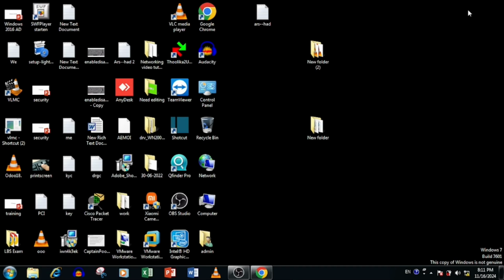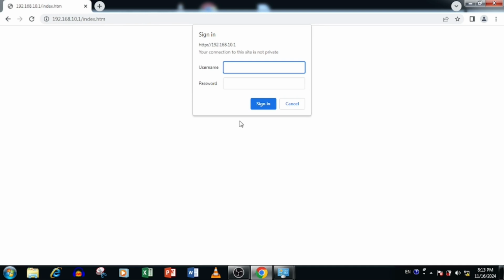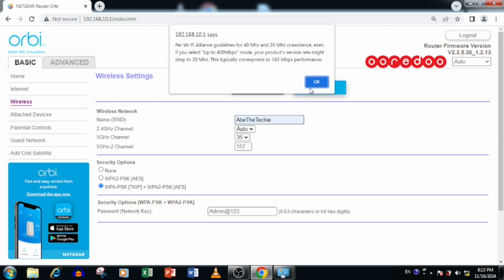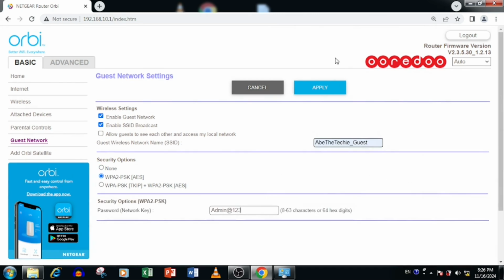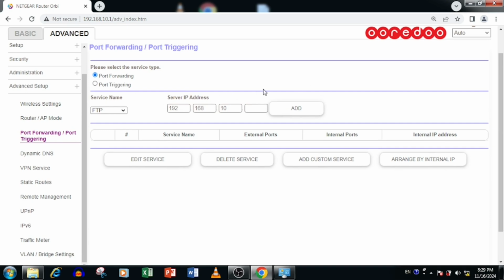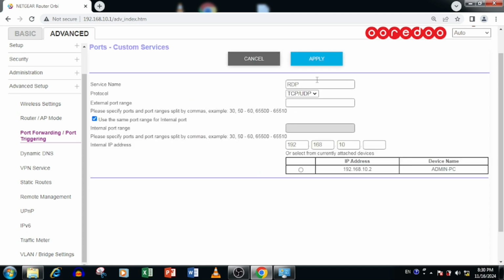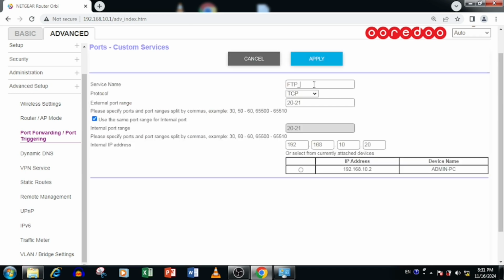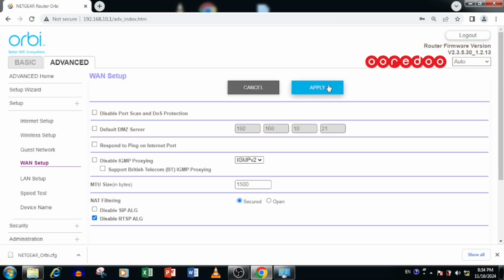ooredoo orbi router wifi password change and port forwarding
ooredoo orbi router wifi password change and port forwarding | ooredoo orbi router wifipassword change .

Changing the Wi-Fi password and setting up port forwarding on a Netgear Orbi router can be managed easily through the Orbi app or web interface. To change the Wi-Fi password, log in to the Orbi app or access the web interface by entering the router's IP address in your browser. Navigate to the Wi-Fi settings section, edit the network name (SSID) and password as desired, and save the changes. For port forwarding, go to the Advanced or Settings tab in the web interface, find the "Port Forwarding/Port Triggering" option, and click "Add Custom Service." Specify the service name, protocol (TCP/UDP), external and internal port ranges, and the IP address of the device you want to forward the ports to. Save the configuration, and your port forwarding rules will be active. These steps enhance security and enable efficient handling of specific network services.

Topics covered:

00:00 ooredoo orbi router wifi password change and port forwarding
00:13 orbi router ip address
00:24 orbi router login
00:57 ooredoo orbi router wifi password change
01:40 guest wifi configuration in ooredoo orbi router wifi router
02:10 ooredoo orbi router port forwarding
03:45 ooredoo orbi router dmz configuration
04:25 Conclusion